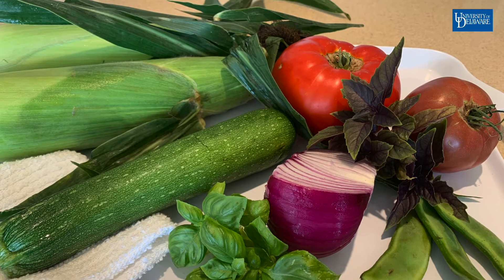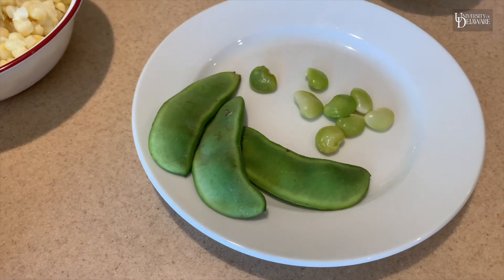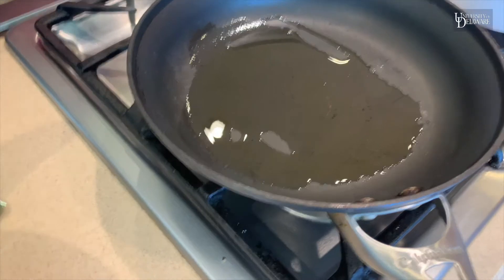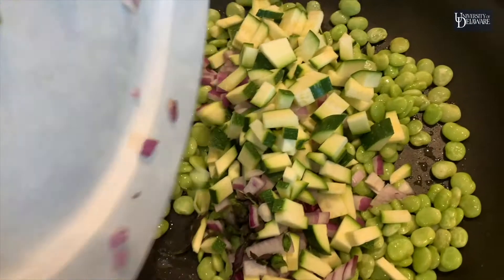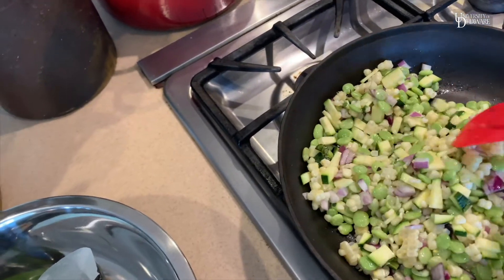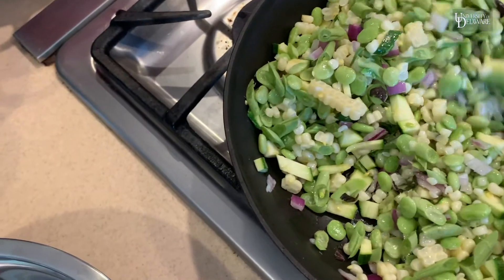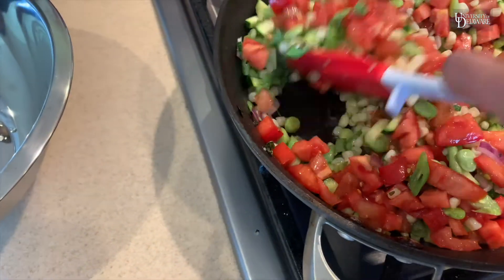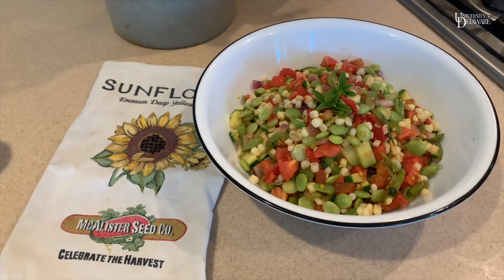Lima bean and corn succotash (ProduceOfTheWeek)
Lima beans, also called butterbeans, are a great source of fiber! While lima beans are a great side to any meal, however, they should not be eaten raw. Try cooking them with onion and garlic for a boost of flavor or incorporate them into a delicious succotash.